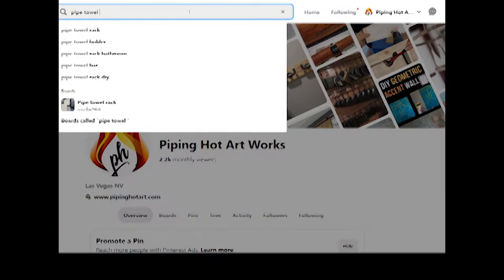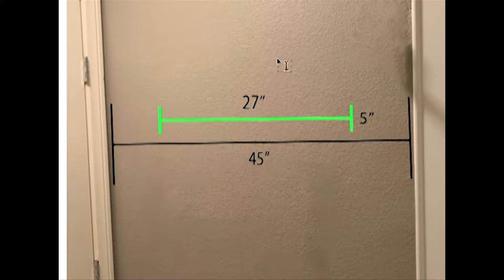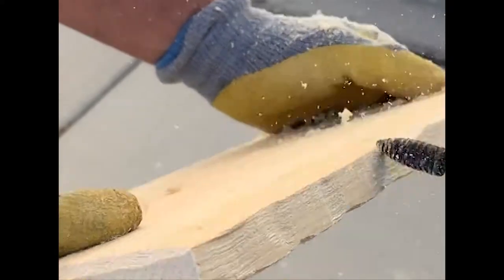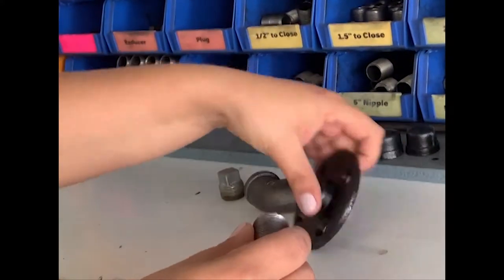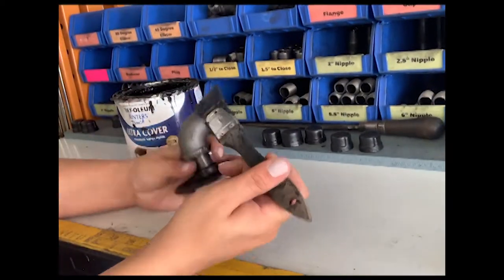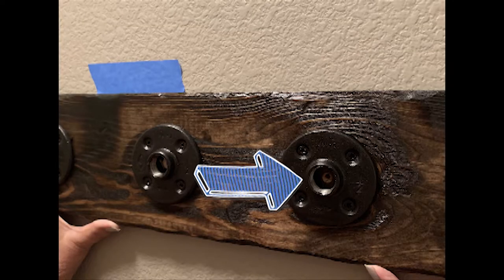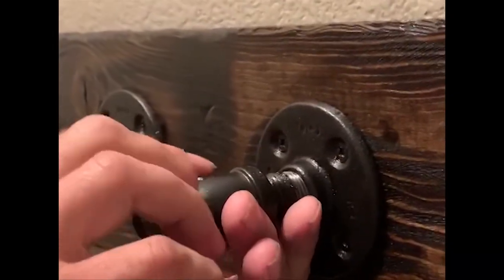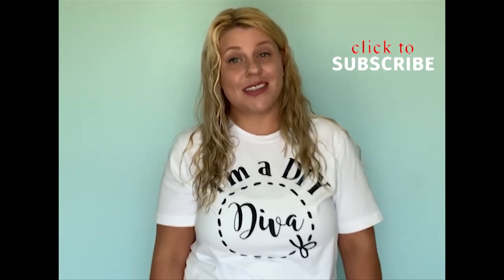DIY Pipe Towel Rack / Coat Rack 2019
In this video I provide a Tutorial on How to Make a Pipe Towel / Coat Rack. This is a Pintrest challenge where we find something cool on Pinterest and then replicate it 😉

Step 1: Measure your space. The program I used is listed below. Our space was 45” inches in width so we wanted 4 hooks to stretch across. Measure your own space and decide how many hooks you will need.
      -Adobe Photoshop

Step 2: Get a Piece of Level Wood. Check out the video I made about finding a level and straight piece of wood with just 3 steps!
      - “How to Choose Lumber - Woodworking for Home

Step 3: Cut, distress and paint your wood. We have a great video about how to distress your wood at home to make it look old and rustic, check it out below.
      -Board dimensions were 27” x 5” x 1”

Step 4: Purchase and paint pipe fittings. We usually buy our pipes from supplyhouse.com in bulk. However, you can pick up a few at your local hardware store; like Lowes or Home Depot. I personally have not had much luck with pipes on Amazon but I prefer commercial grade schedule 40 iron piping. If you are ok with a lighter thinner pipe for decorative purposes alone, feel free to purchase them outside of my recommendations.

For this project you will need:

Pipe Fittings:
      -(#4) ½” Floor Flanges measuring 3” in diameter with 4 holes
      -(#4) ½” to Close Nipples measuring 1”-1.5” in length
      -(#4) ½” 90 degree Elbows (NOT STREET ELBOWS)
      -(#4) ½” Plugs

Paint:
Keep your floor flanges separate from the other fittings while painting because you will be attaching these separately.
- Minwax Dark Walnut
      - Rustoleum Indoor/Outdoor Black Semi Gloss Paint:
- Poly Wipe On Gloss

Step 5: Arrange your floor flanges on the board so they are centered and equal spacing apart. Attach the flanges to the board using screws less than 1 inch in length (we don’t want them to pierce through the board). Next drill a hole in the center of each flange going through the board completely to the other side. Then line your piece up on your wall and make sure it is level. Go ahead and use a sharpie to mark where each of the holes you just drilled through the board meet the wall. Remove your piece from the wall and drill holes into your sharpie marked dots on the drywall.

Step 6:
Hammer in wall anchors into your new wall holes. Re-align your board to the wall so the holes within the center of your flanges match the wall anchors within your wall. Drill a 1.5”-2” inch screw into each of your aligned holes to firmly attach the piece to the wall.

Step 7”:
Line your 1/2” to close nipple + 90 degree elbow + plug to the floor flanges on your board and your done! Great job you DIY Diva or Dude 😉

We have more videos with tips and tricks for fun do it yourself home decor projects :)